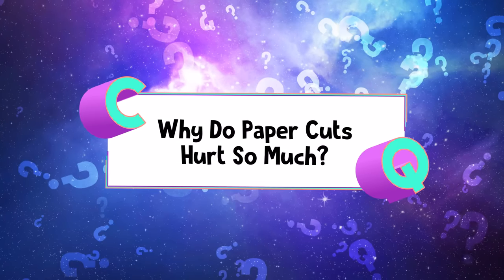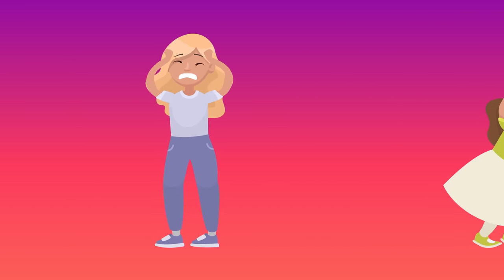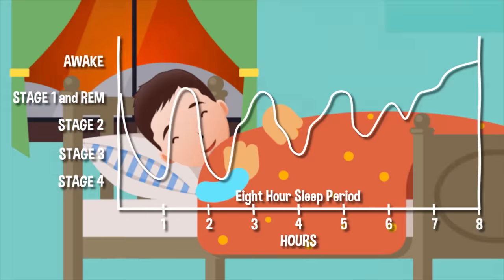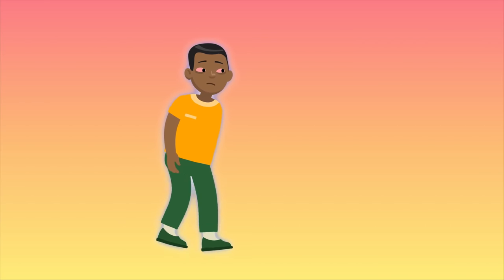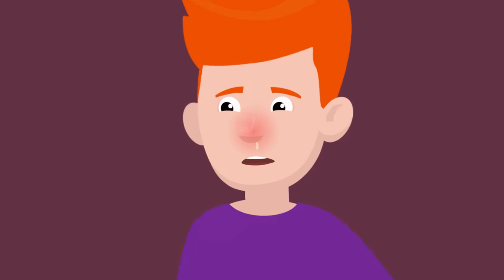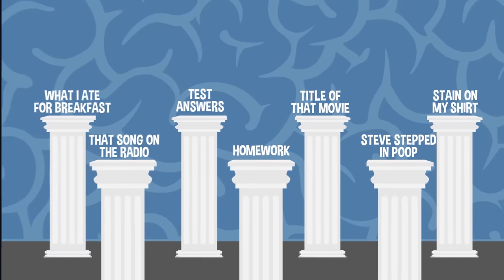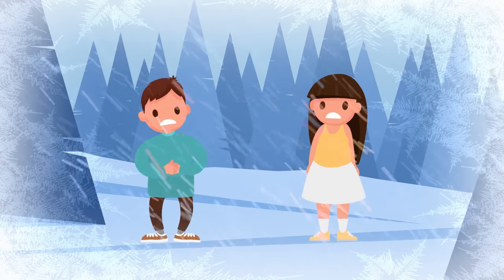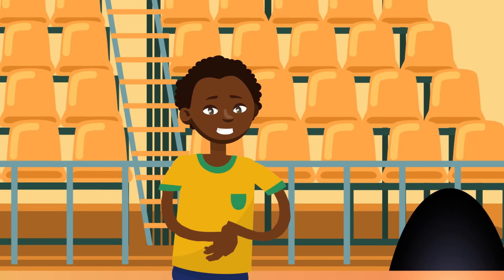8 Answers to PAINFUL Questions! | COLOSSAL QUESTIONS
8 Colossal Questions all about our bodies!

0:00 Why Do Paper Cuts Hurt So Much?
1:33 Why Do We Get Headaches?
3:56 Why Do We Dream?
5:39 Why Do We Sleepwalk?
7:36 How Do Viruses Work?
9:51 Why Do We Forget Things?
11:42 Why Do We Shiver When it's Cold?
13:08 Why Do Our Bones Crack Sometimes?